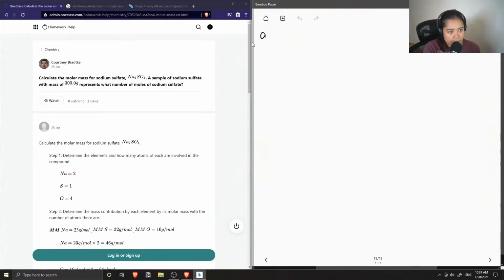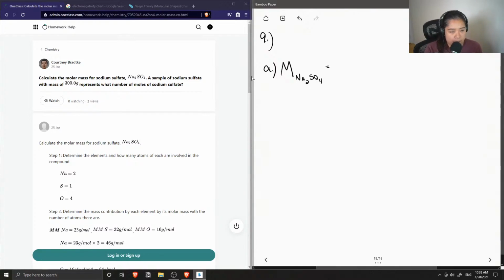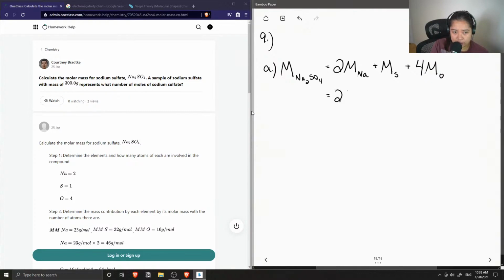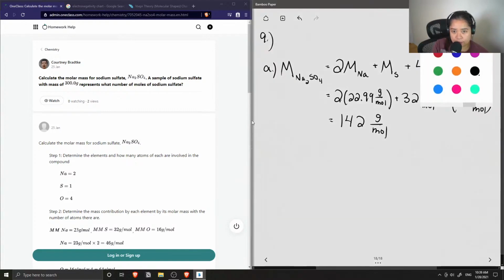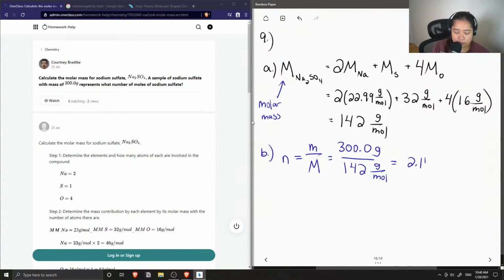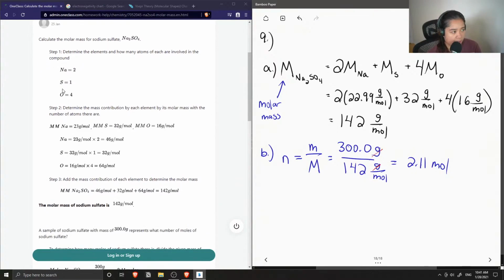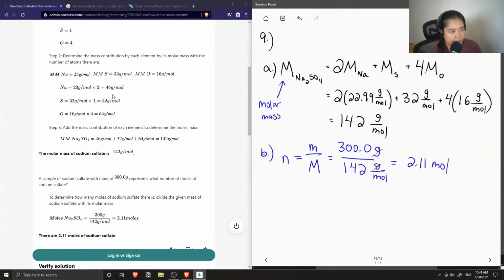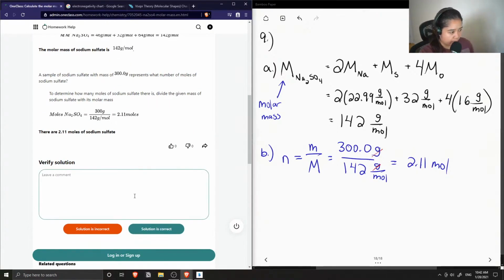Calculate the molar mass for sodium sulfate, A sample of sodium sulfate with mass of represents wh